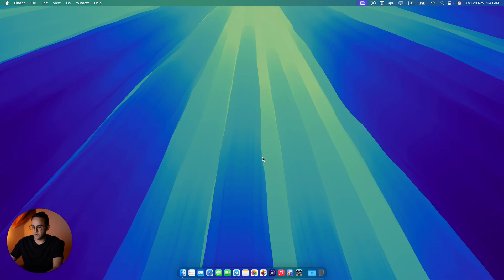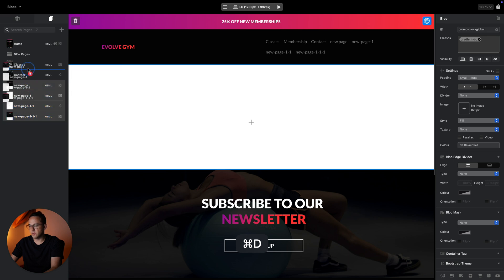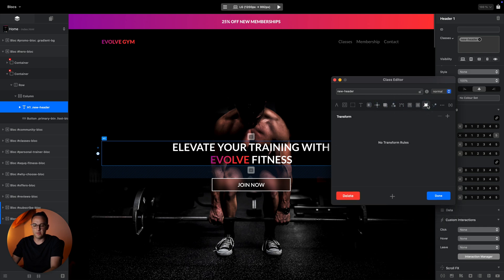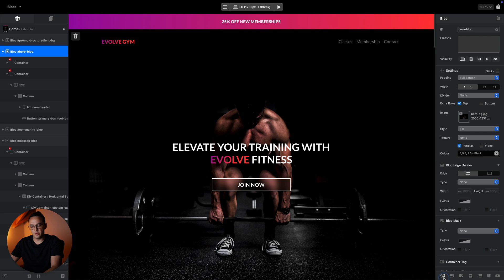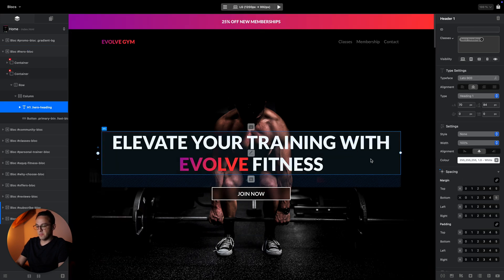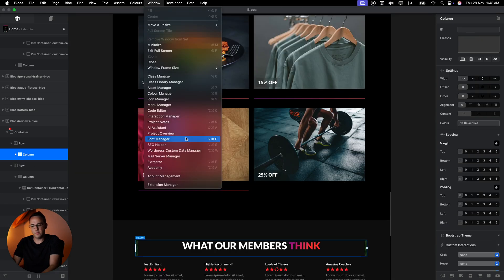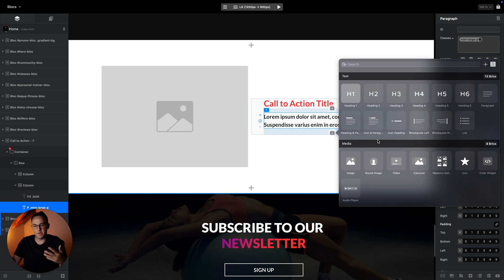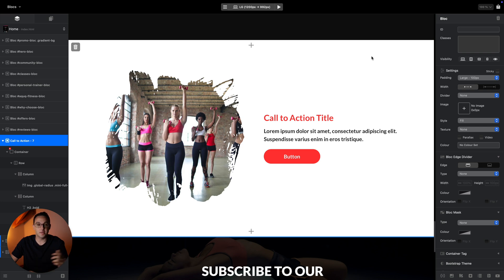Blocs 6 Overview for new Blocs users